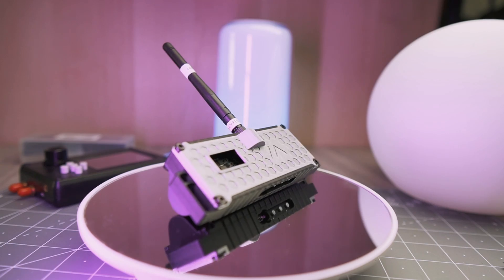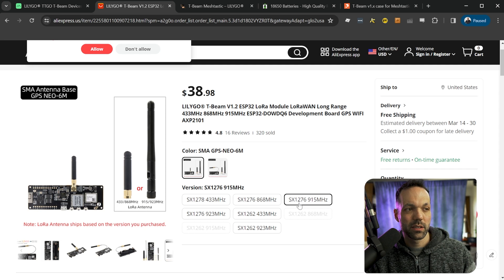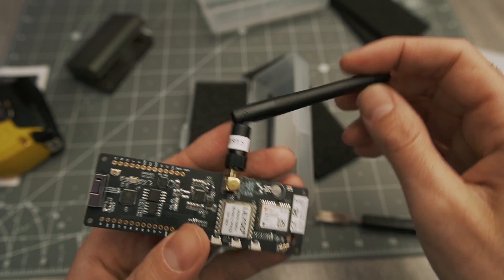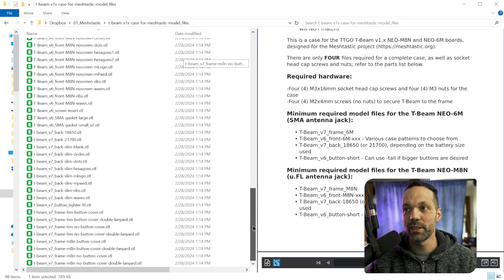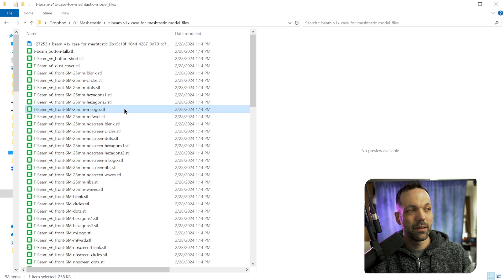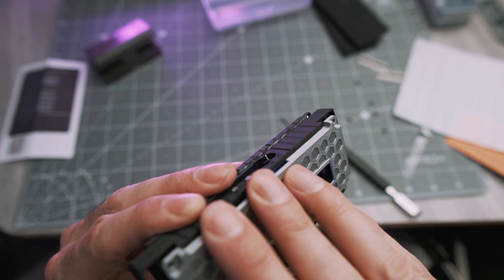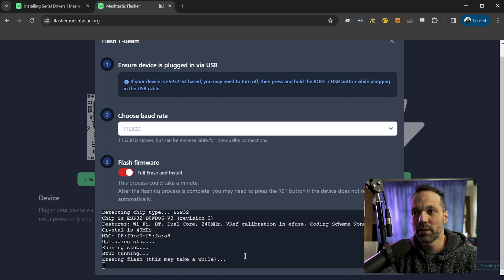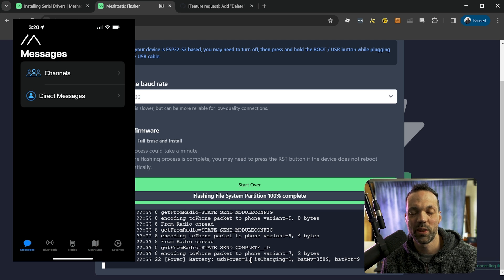T-Beam Meshtastic LoRa Radio Setup Guide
In this beginner Meshtastic tutorial, I'll show you everything you need to know to purchase, assemble, and configure a simple Lilygo T-Beam Meshtastic LoRa radio so you can create your own off-grid, encrypted communications network. This video is aimed at beginners (like myself) who just want to get started quickly without getting too overwhelmed with all the options.

Below is the full parts list. I did not install a screen on my device, but you can if you want to and know how to solder. This basic T-Beam is a perfect stationary node if you can supply it with USB power, or a portable radio you can run on an 18650 battery and pair with your phone.

PARTS LIST
(1) Lilygo T-Beam (If you're in the US, make sure it's the 915Mhz version)
Aliexpress T-Beam
Lilygo T-Beam

(1) 18650 Flat Top Battery (Optional alternative to USB power)

Shoutout to @tropho for designing a great case

(4) M3x16mm socket head cap bolts
(4) M3 Nuts
(4) M2x4mm bolts

FIRMWARE UPDATE
1: On Windows PC, open Device Manager (Search "Device Manager" in Start Menu)
2: Expand "Ports (COM & LPT)
3: Plug T-Beam into PC with Micro-USB cable.
4: Look for new device in Device Manager. (If you don't see it, install serial drivers
6: In dropdowns, Device = TBeam, Firmware = latest stable, Click Flash.
7: Enable "Full Erase and Install," and click the button.
8: Select device from popup. Click connect.

Firmware installs, device reboots automatically. KEEP CONSOLE OPEN so you can see the Bluetooth code if you don't have a screen installed on the TBeam.

PHONE CONNECTION
2: Go to Bluetooth.
3: Tap the available radio.
4: Look at the console on PC for Bluetooth code. (Try 123456)
5: Set Region to the US (If you're in the US)
6: Leave Preset to Long Fast, tap Save.

The device reboots and reconnects to the phone automatically.

00:00 Overview
00:39 T-Beam V1.2
01:18 PARTS: Radio
04:30 PARTS: Battery
05:31 PARTS: Case
08:23 PARTS: Hardware
08:48 Assembly
10:07 Firmware
12:23 Connect to Phone
12:55 Configure
13:53 Summary